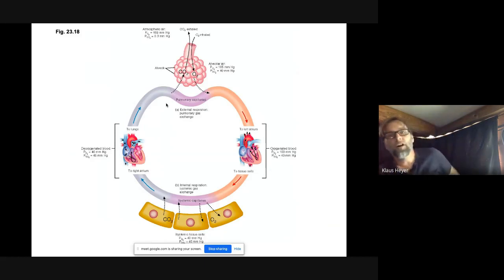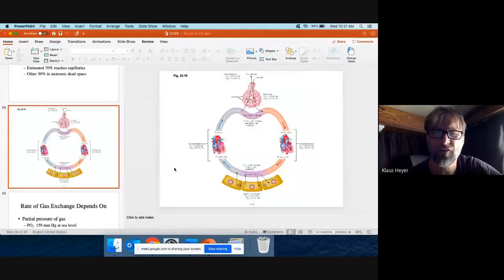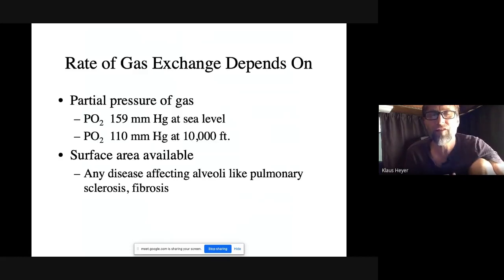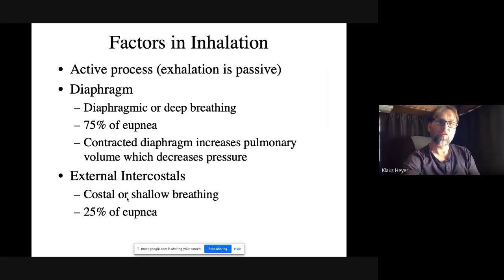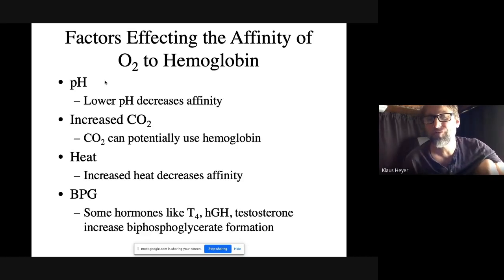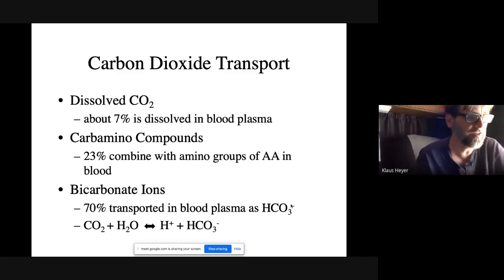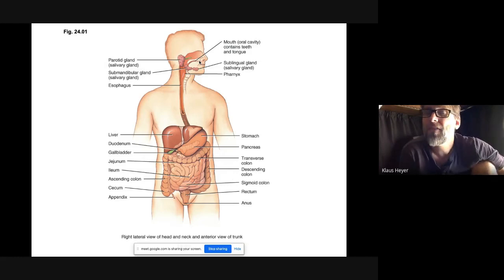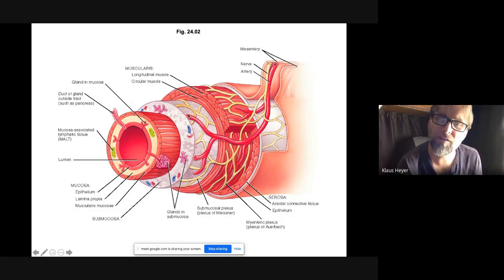May 6th Lecture